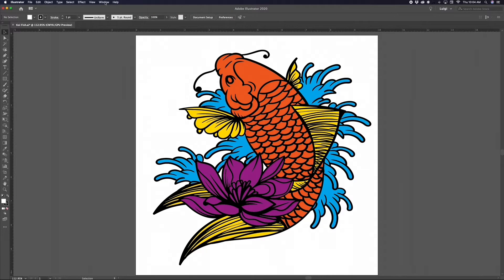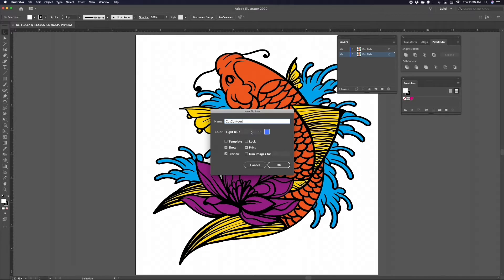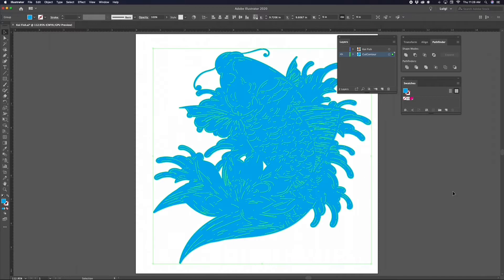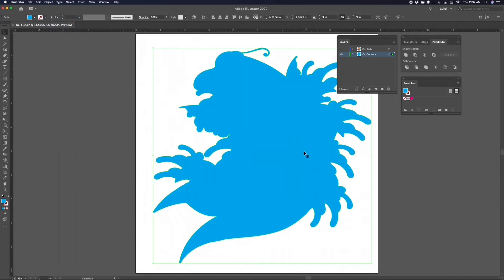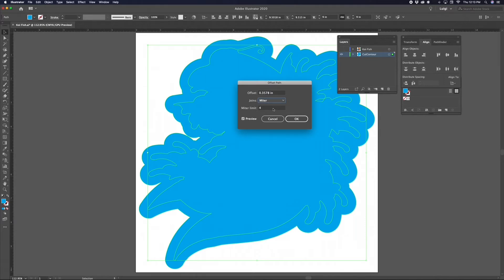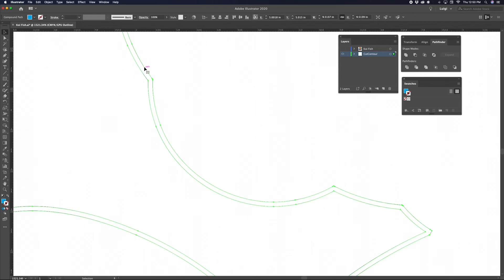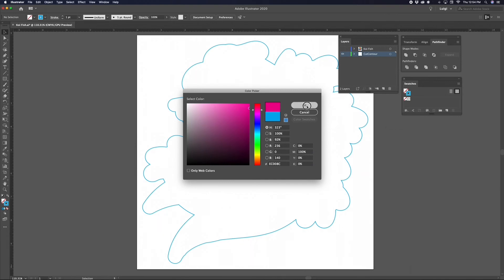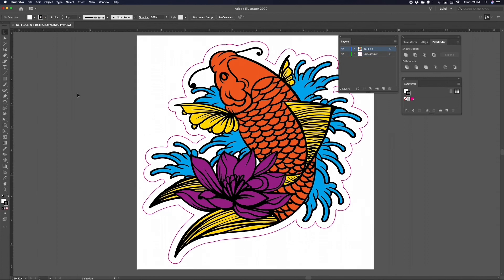How to setup a ContourCut in Adobe Illustrator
This video will demonstrate how to create a contour cut path for a graphic and prepare it for use in a RIP software like Onyx or VersaWorks. This method should work with most versions of Illustrator.